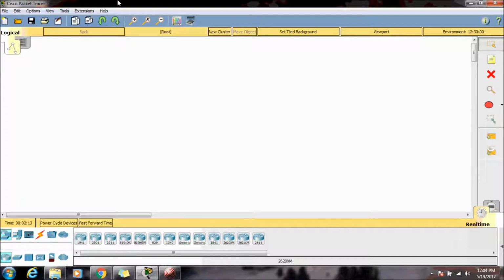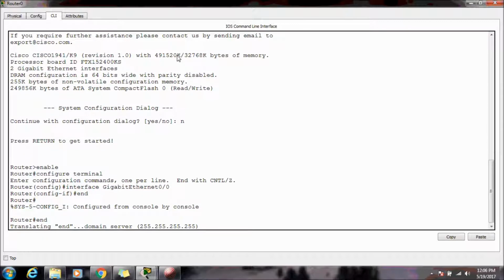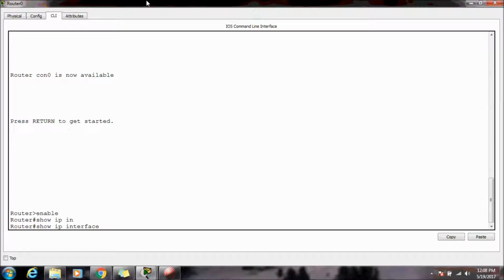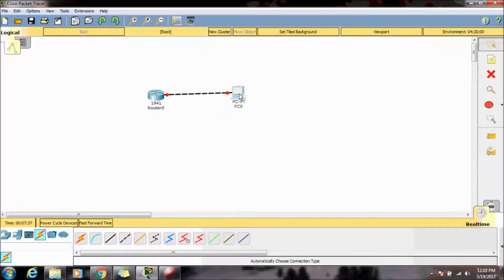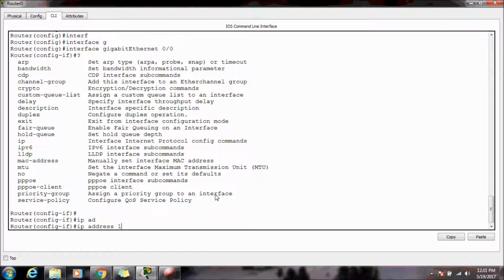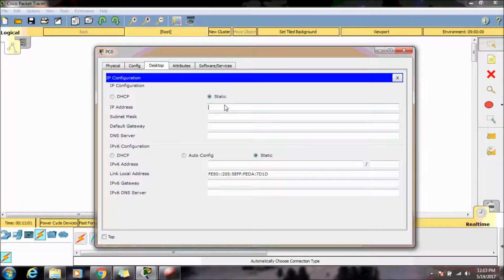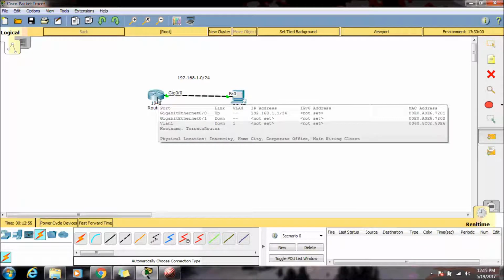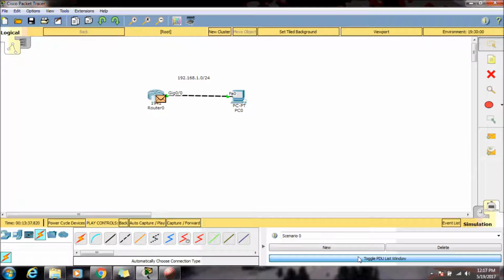How to assign IP address to a Cisco router?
In this video I am going to teach you how to configure a Cisco router with an IPv4 address and we'll test connection between a PC and that router!